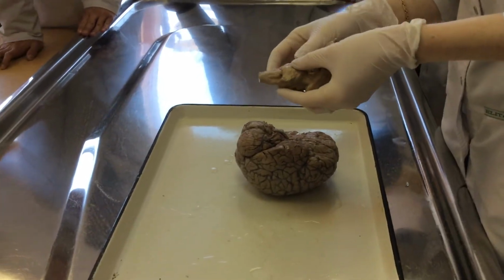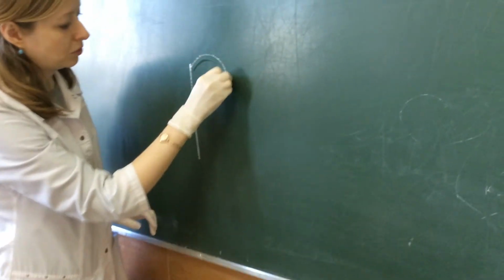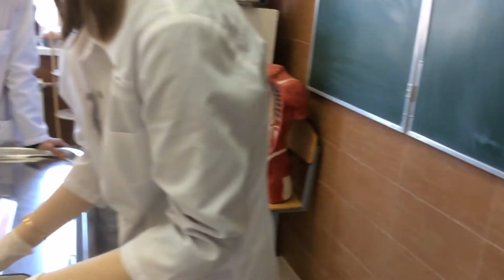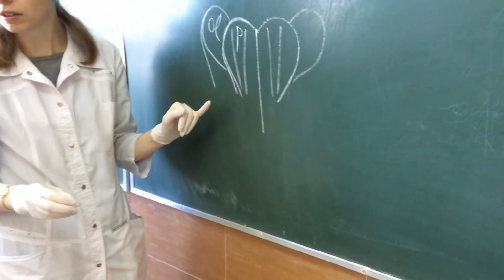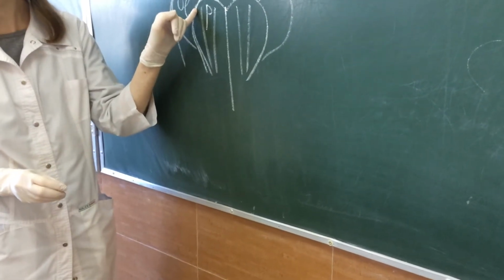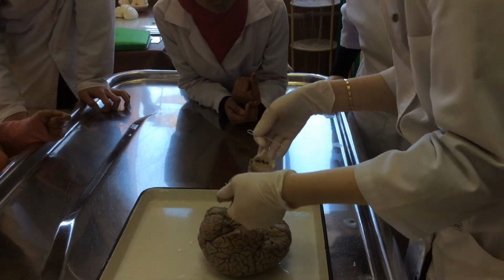brain-medulla oblongata 1